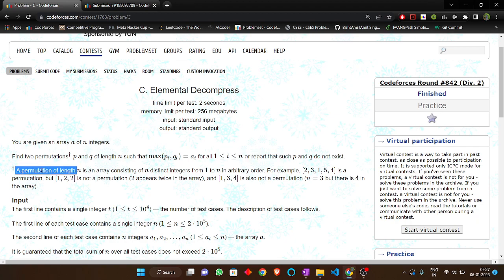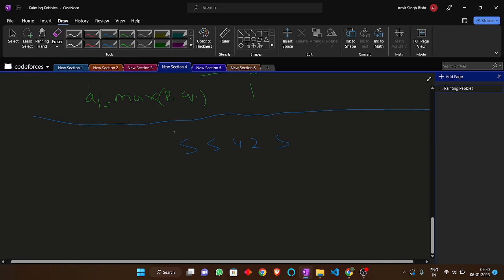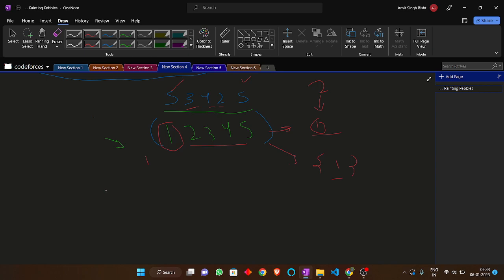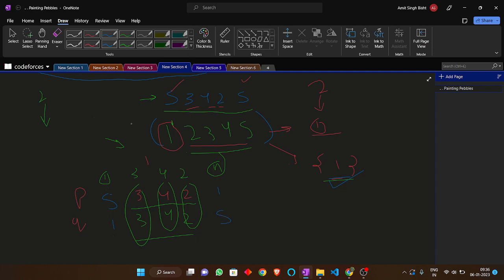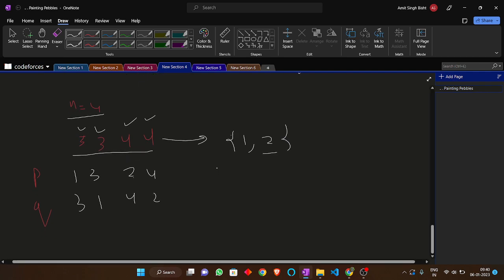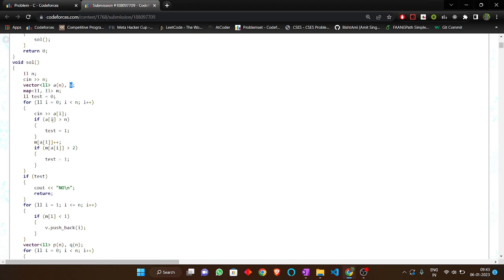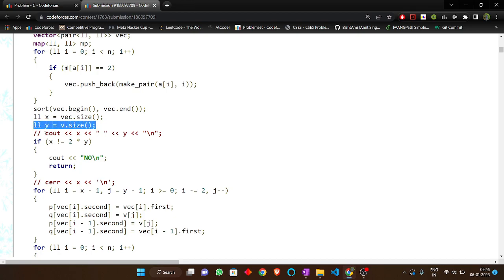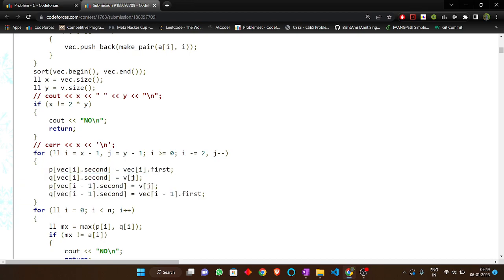C. Elemental Decompress | Codeforces Round #842 (Div. 2) | DCC NIT-A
Codeforces Round #842 (Div. 2) || C. Elemental Decompress || Amit Singh Bisht (CSE'25)

Happy Coding!